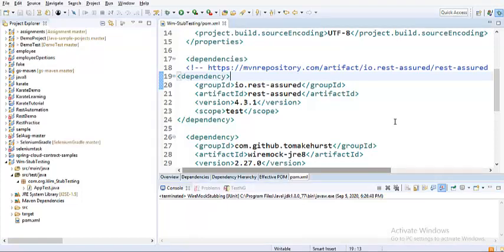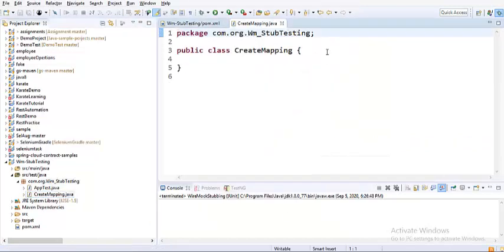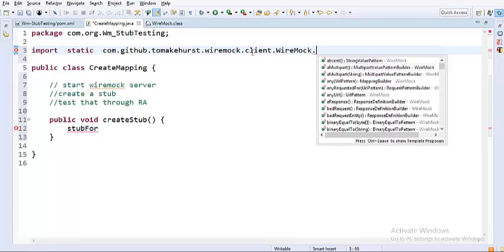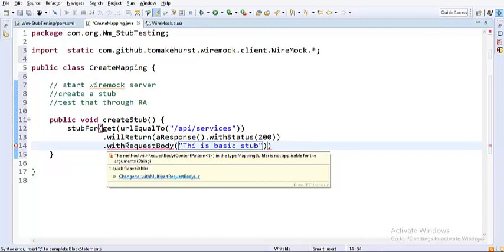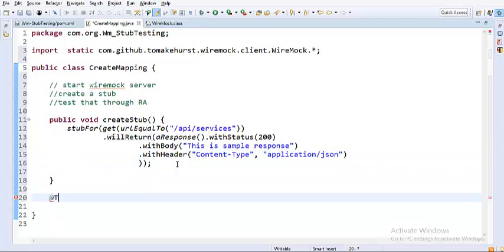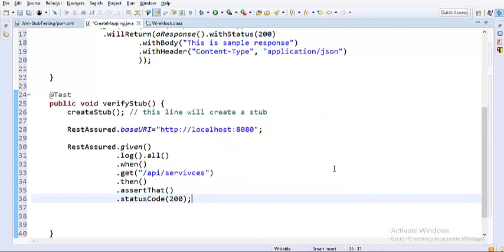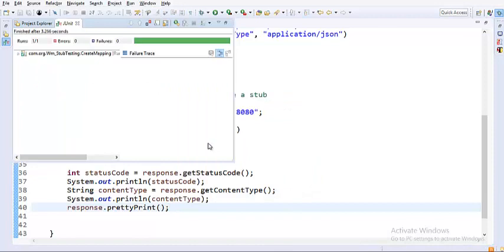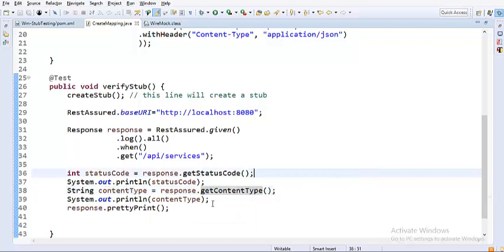How to automate the wiremock stub creation process using and test with Rest Assured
In this video explained from scratch as how to create a stub with the help of wiremock class methods.  Taken through the documentation of wiremock class and explained all methods. also explained a basics of rest assured and test that with junit